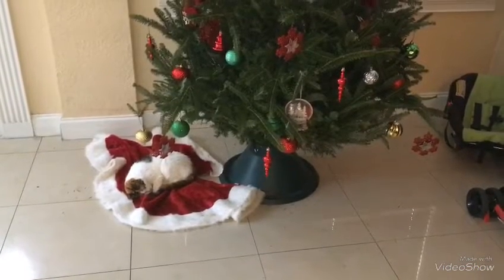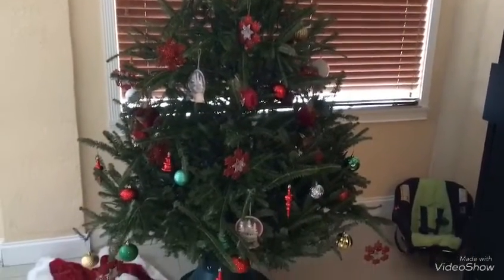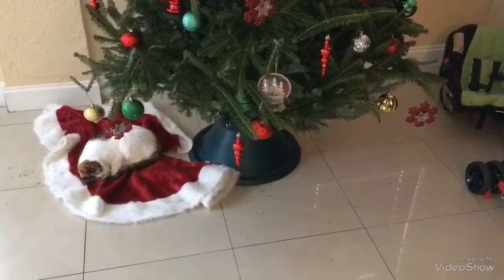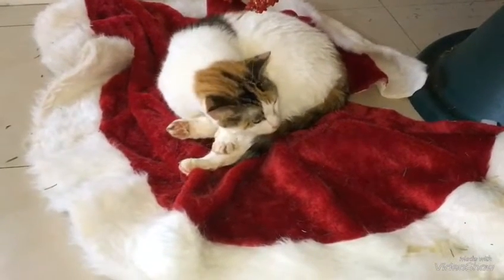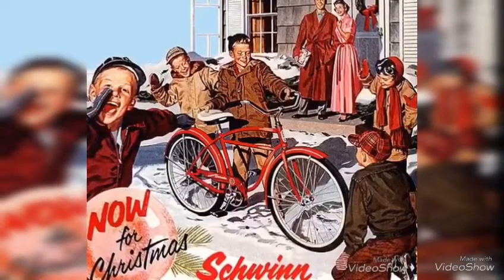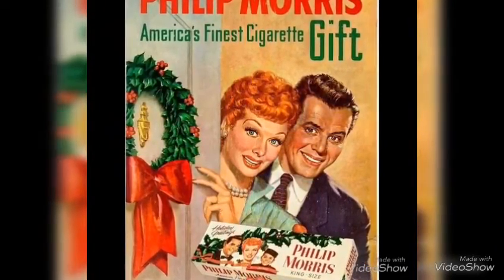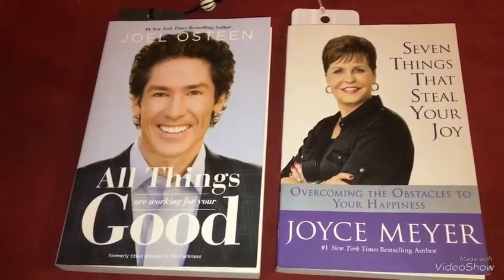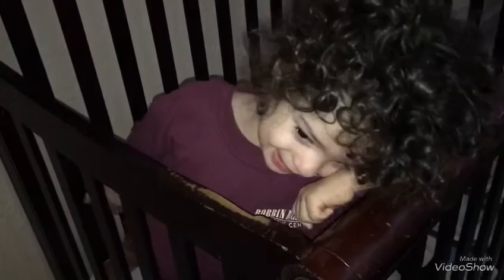||FAMILY VLOG|| Kitties, Babies, & Keto